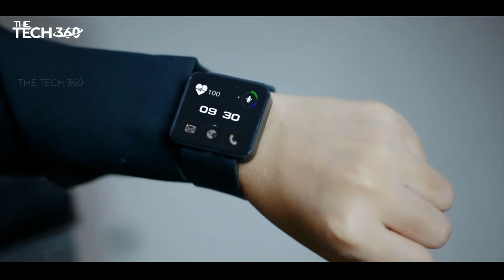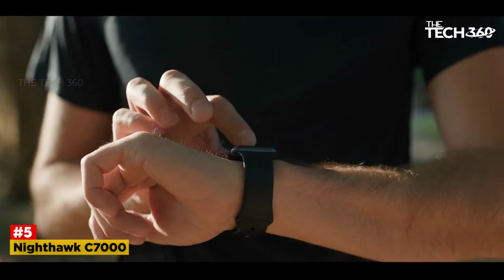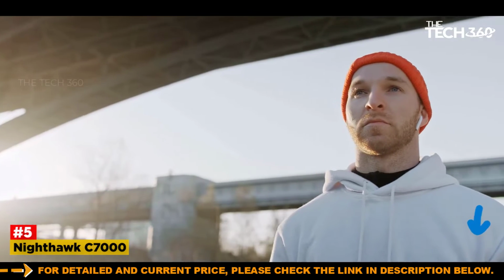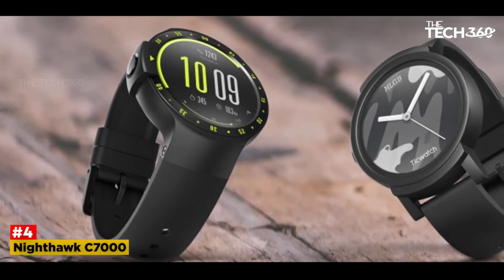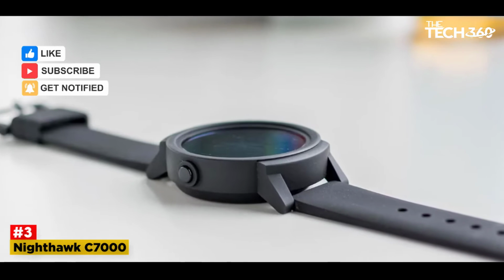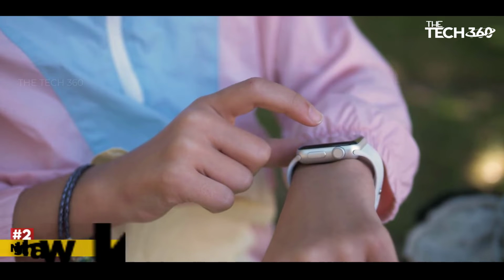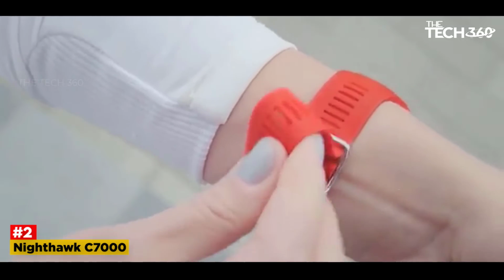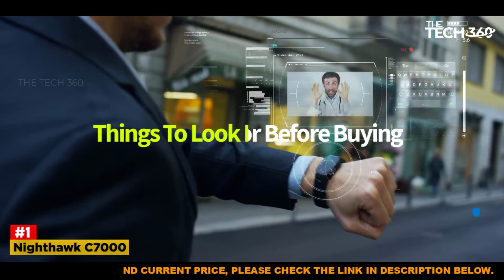TOP 5 BEST BUDGET SMARTWATCH TO BUY OF (2023)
Top 5 best BUDGET SMARTWATCH, The Best BUDGET SMARTWATCH, best budget BUDGET SMARTWATCH 2023, Best BUDGET SMARTWATCH and Best BUDGET SMARTWATCH 2023 are reviewed in detail in this video. I have also covered the top BUDGET SMARTWATCH. So it's a must-watch video for you if you are planning to buy a new budget BUDGET SMARTWATCH of any budget.

••• 🛒 Check The Link Below For Best Deal 🛒 •••

✅ 1. MICHAEL KORS SOFIE
✅ 2. GALAXY WATCH ACTIVE2
✅ 3. MICHAEL KORS
✅ 4. KATE SPADE 2
✅ 5. FOSSIL GEN 5